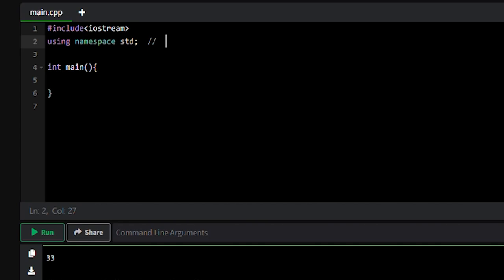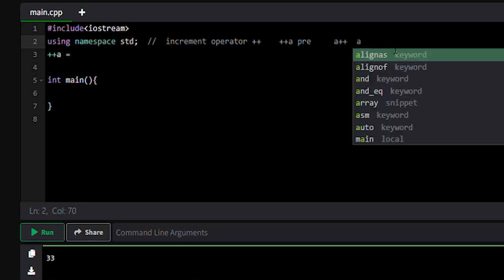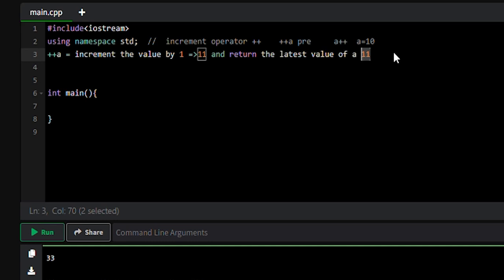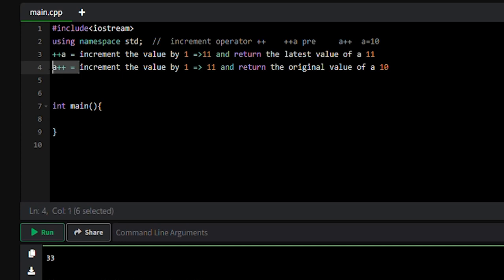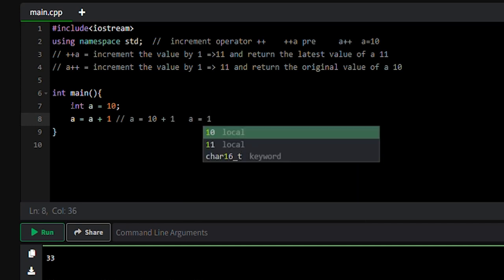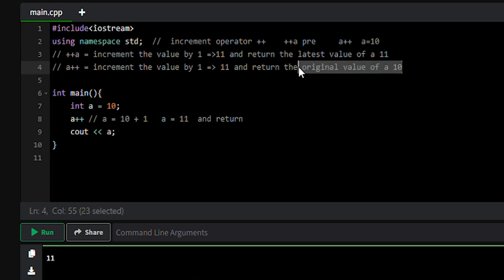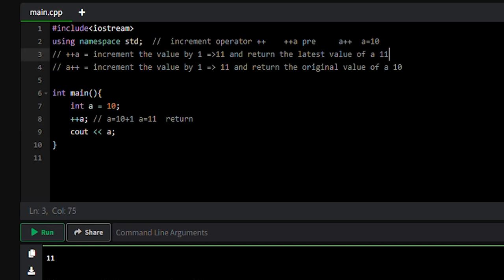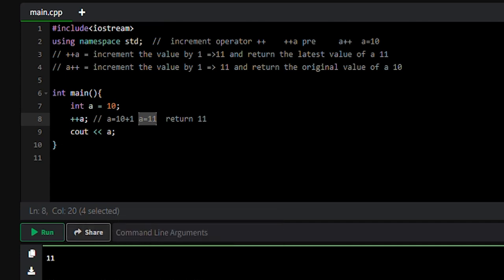++X Pre and X++ Post Increment Operator in C++